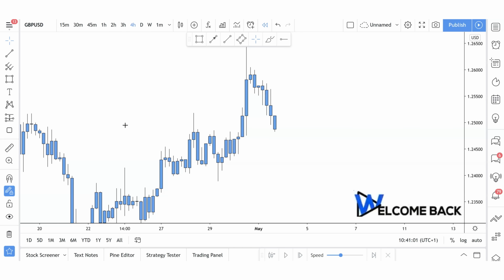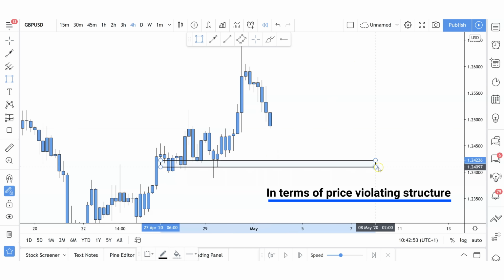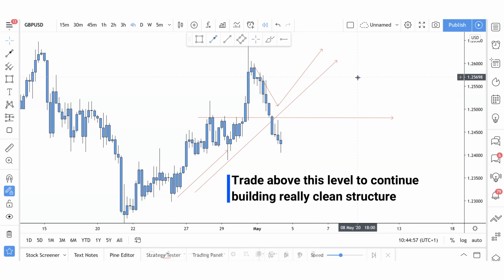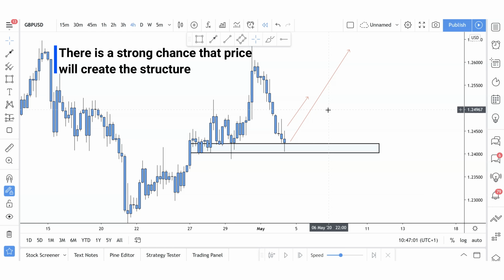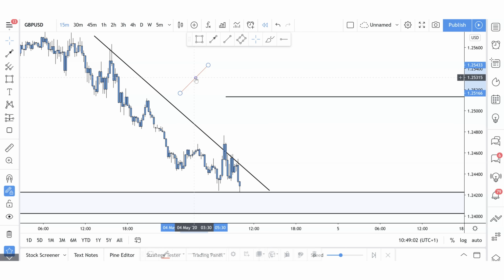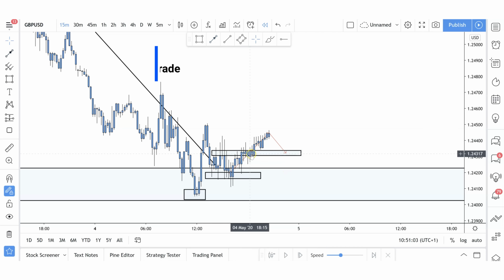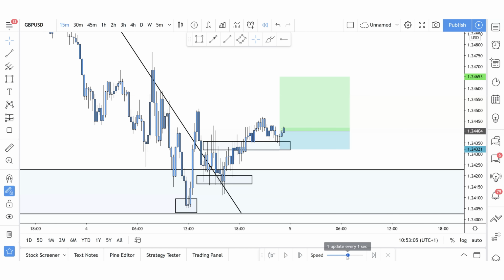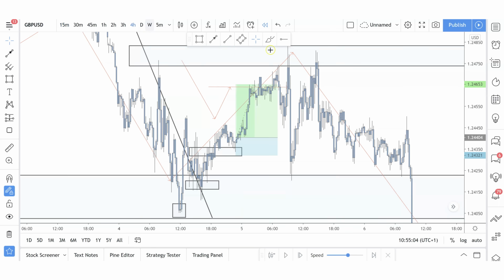Counter Trend Trading Secrets - Price Action Mastery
How do you trade exhaustion trades, use it to hedge, scalp the markets or make it your go-to strategy. Whatever the weather, what you will learn in this video is the essence of price action trading, reading market structure and understanding the behaviour of the markets.

Start Making More Profits Today As A Trader - (A Guide How To Approach Every Trade You Take)